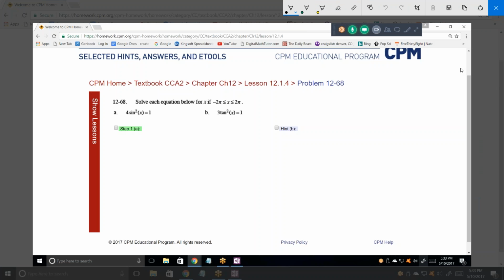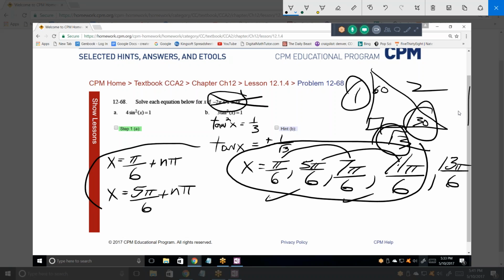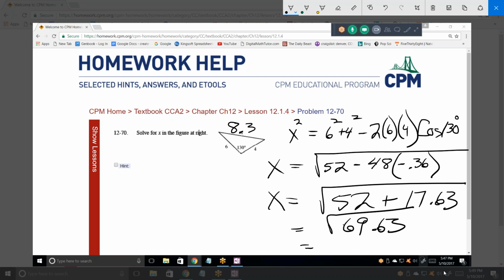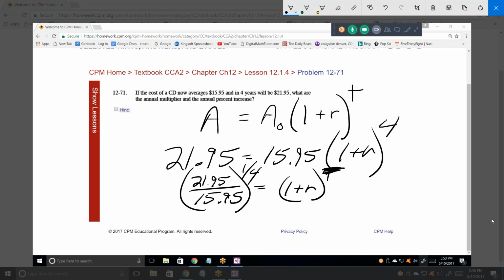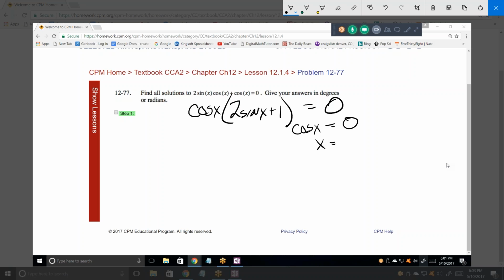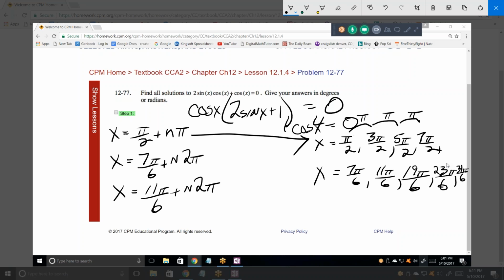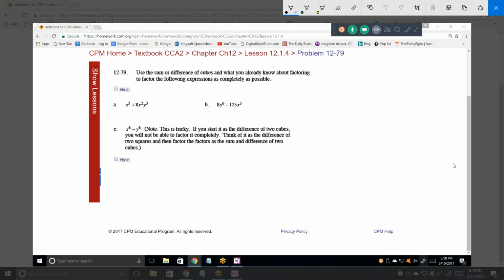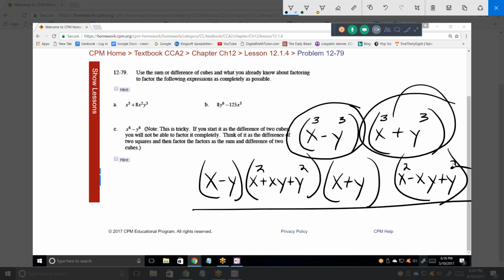Online Algebra 2 tutoring, NH051017